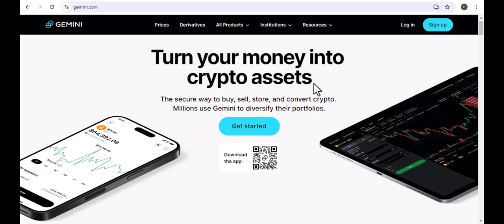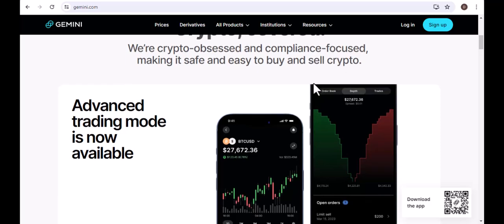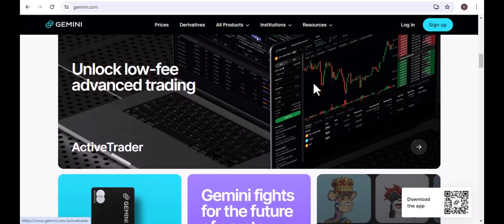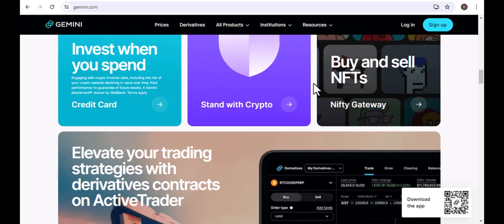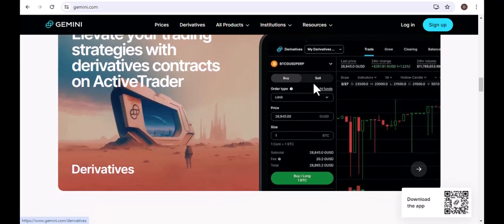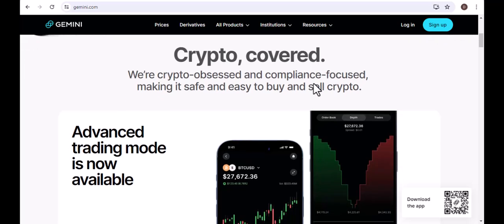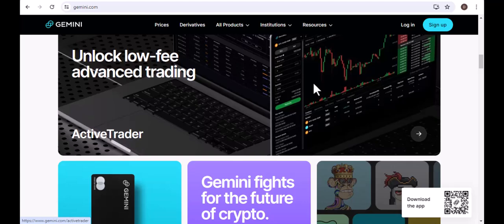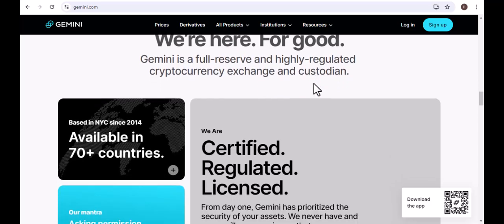How to trade like a pro on Gemini ActiveTrader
In this video we talk about How to trade like a pro on Gemini ActiveTrader

Tags:How to trade like a pro on Gemini ActiveTrader